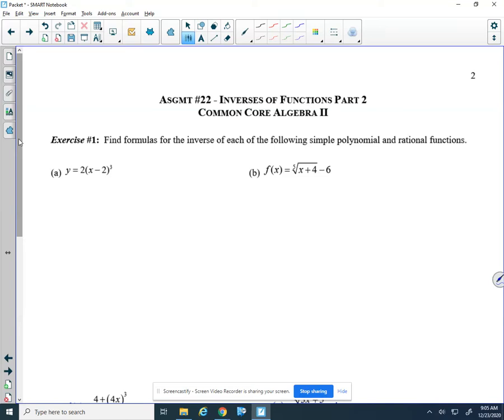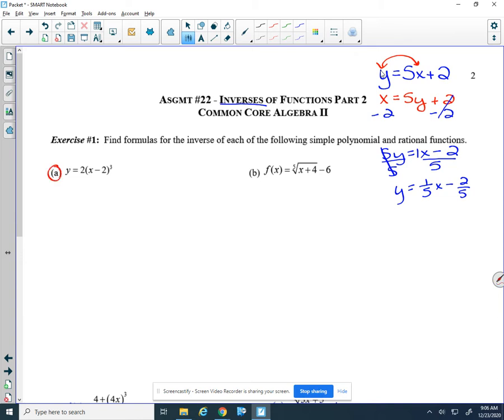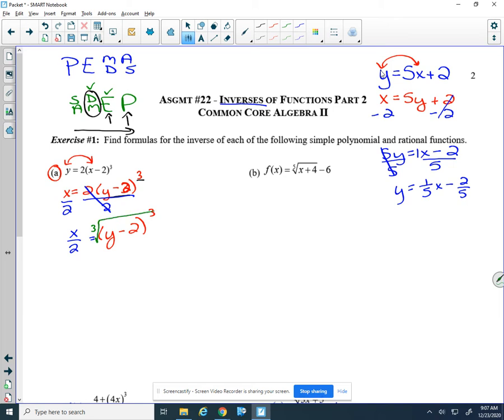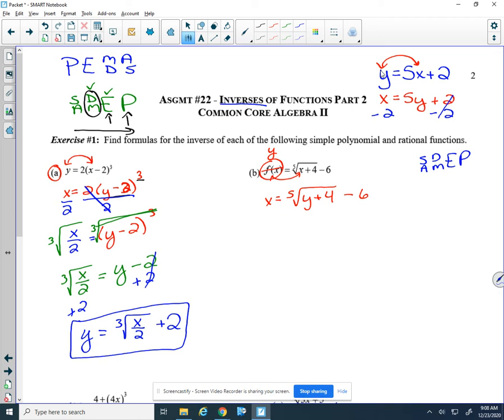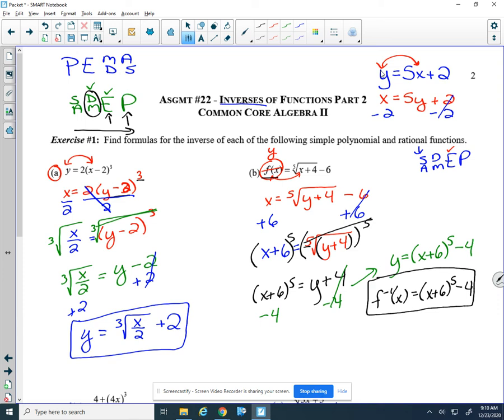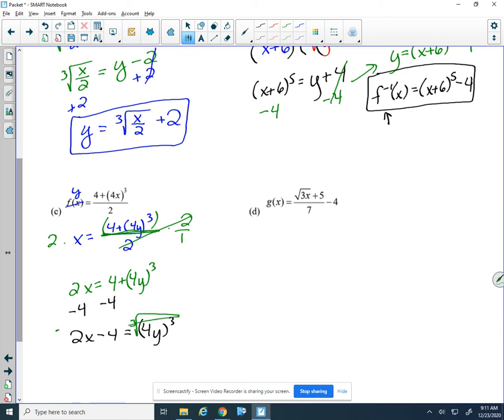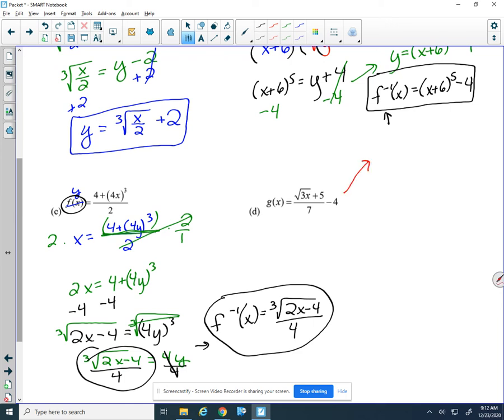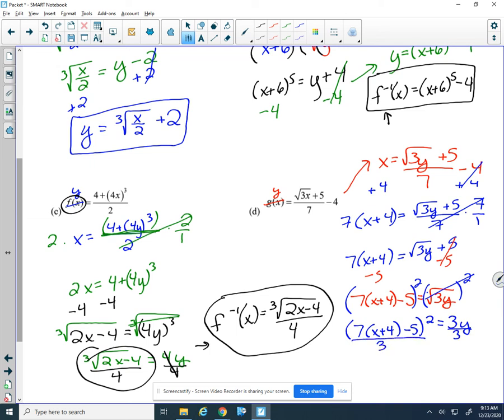A2 U5 L43 P21